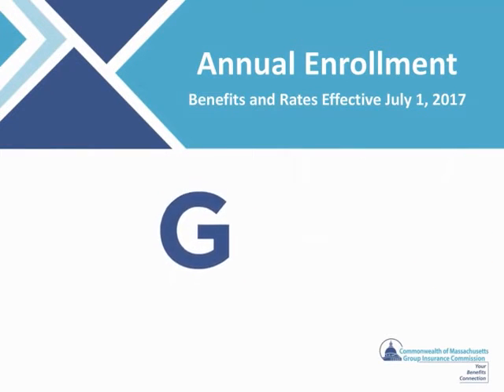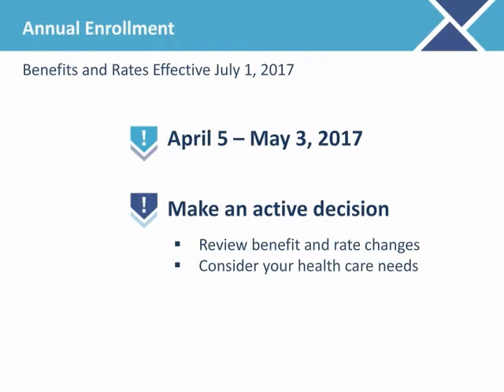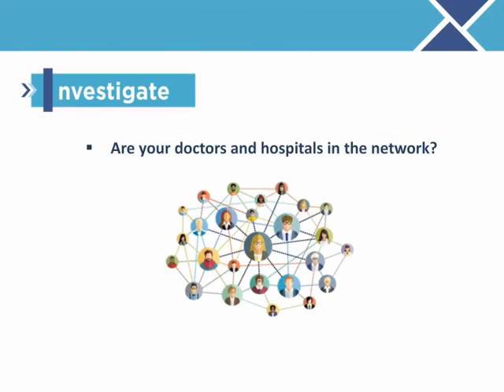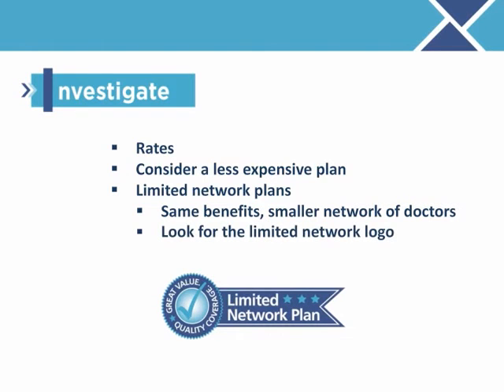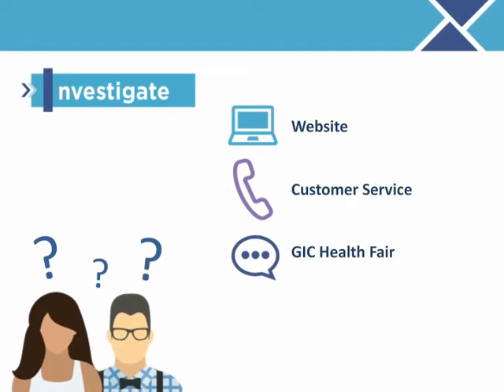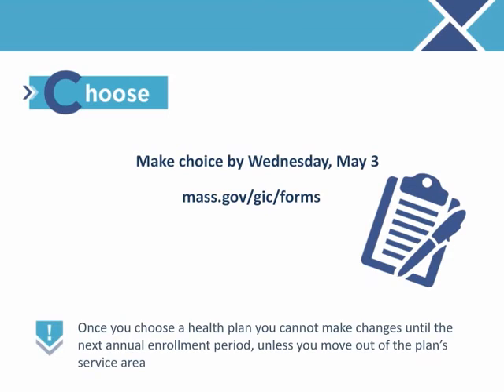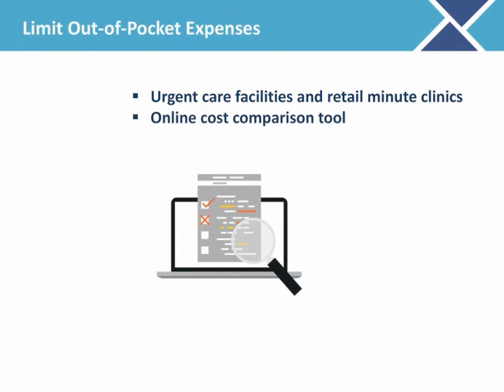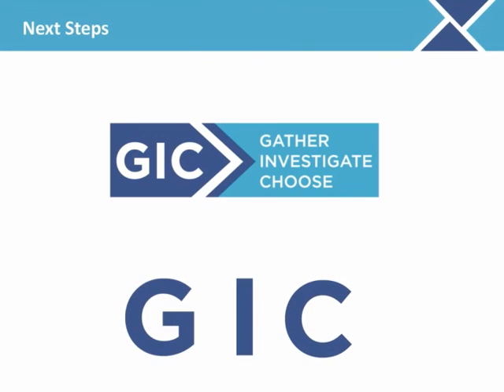GIC Annual Enrollment 2017-2018 Video